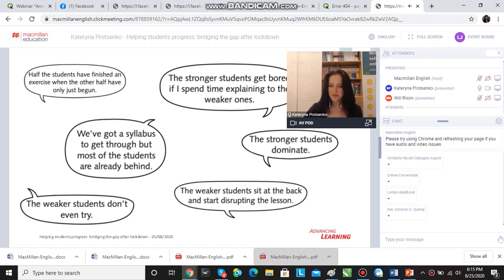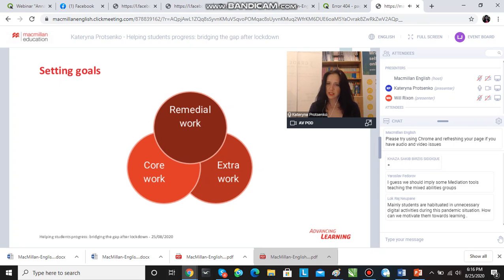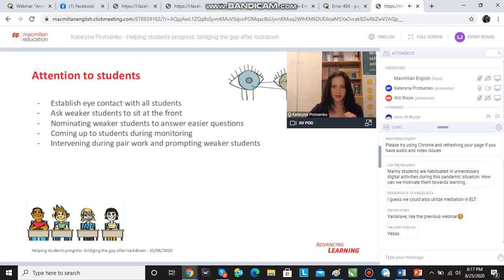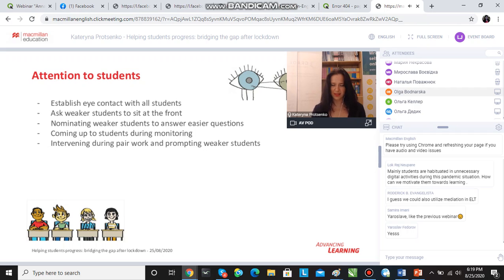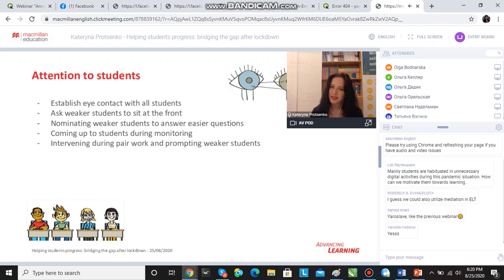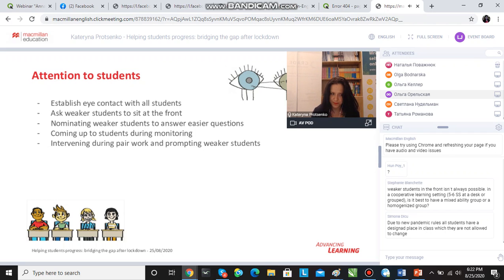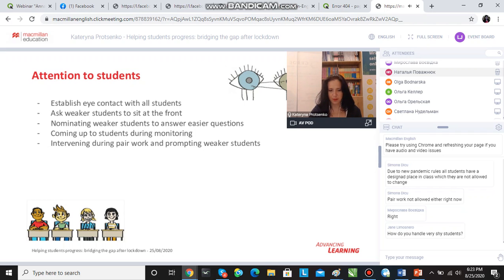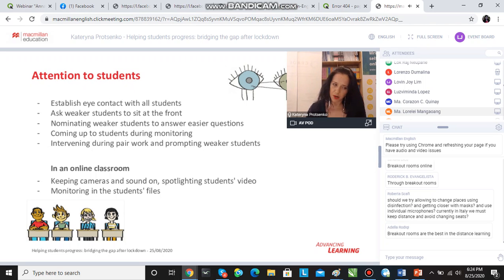1 Macmillan Webinar with Kateryna Protsenko Europe London Aug 25, 2020 Video 1 2020 08 25 18 14 53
1. Macmillan Webinar with Kateryna Protsenko Europe London.Aug 25, 2020.Video 1